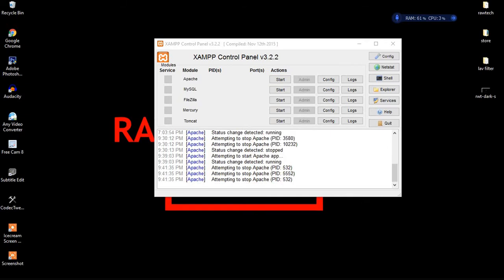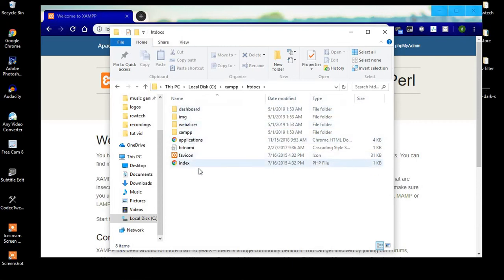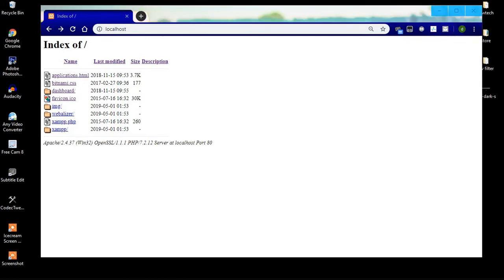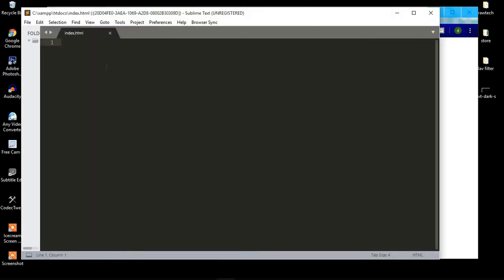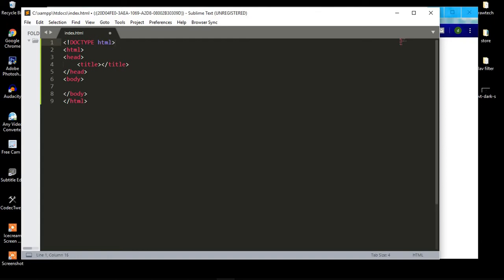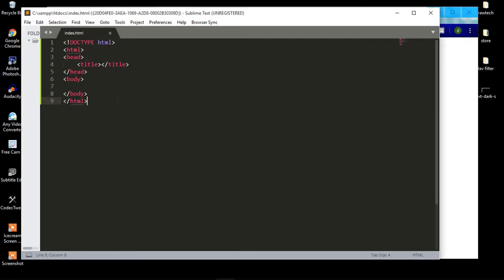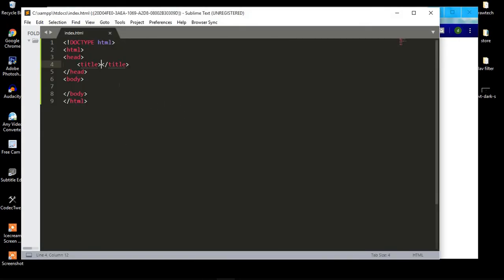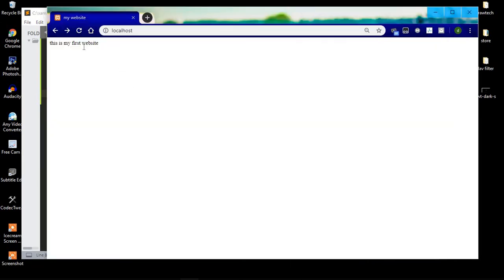Html5 and Css3 tutorial for Beginners 2 Creating your first website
hello guys so in this video we are gonna see how we can create how first website using html